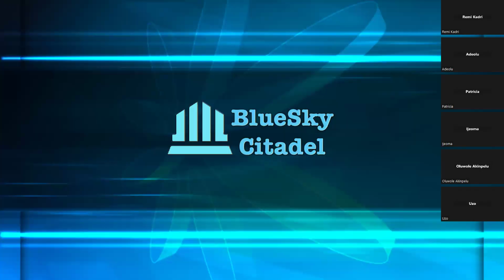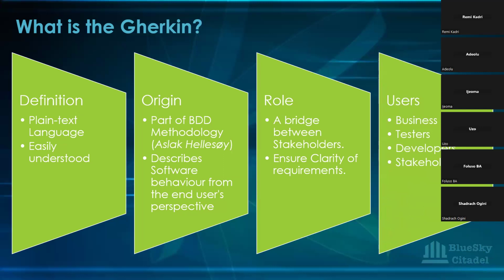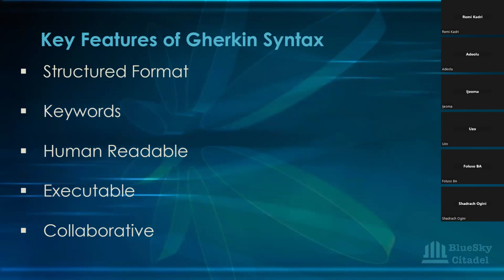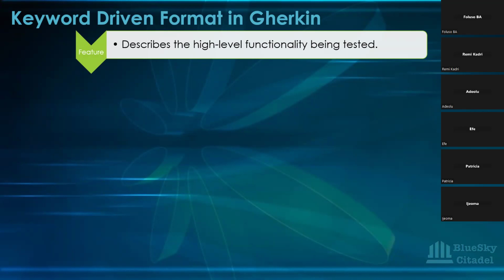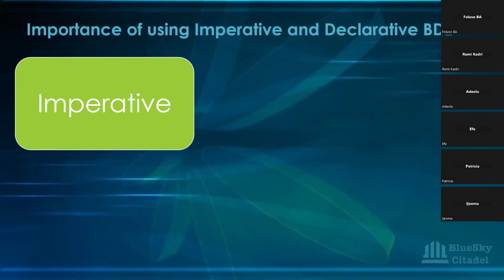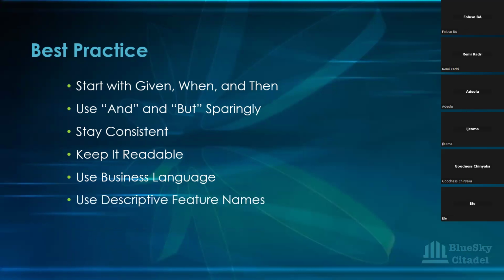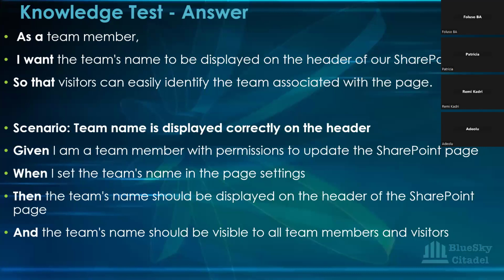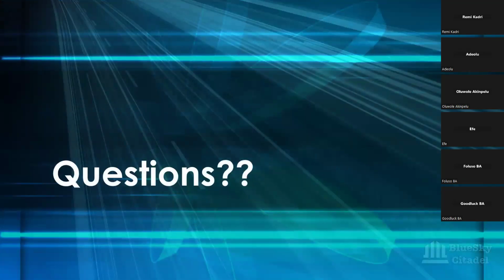MASTERING GHERKIN SYNTAX